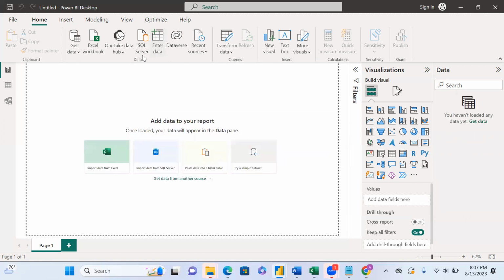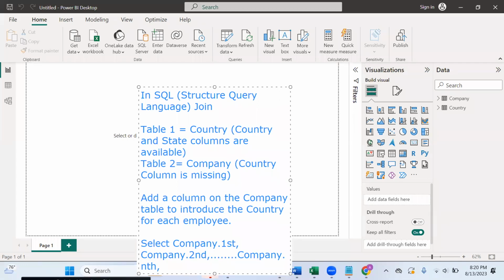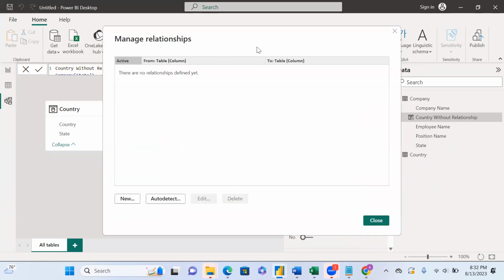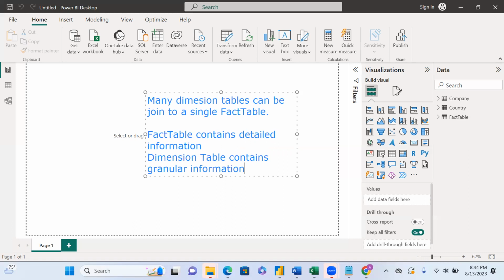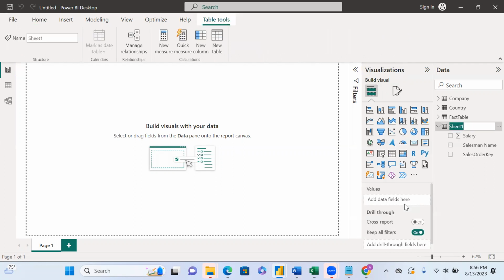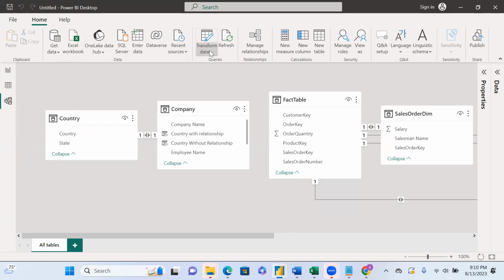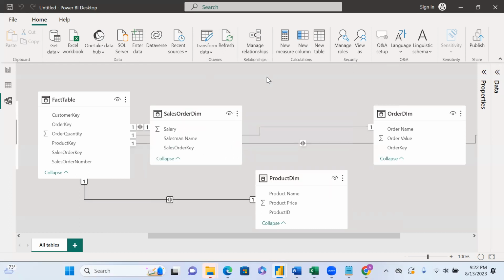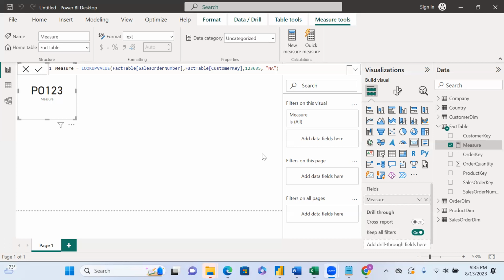FACT TABLE, DIMENSION TABLE, LOOKUPVALUE AND RELATIONSHIP IN POWER BI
Explaining the difference between the Fact table and the Dimension table. Creating relationships and how to build/manage relationships in Power BI